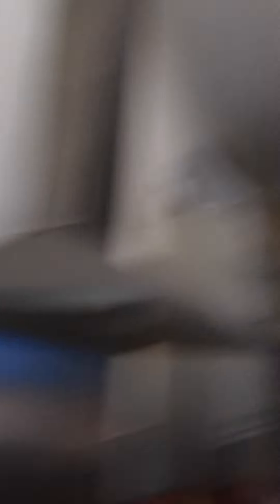16 November 2022